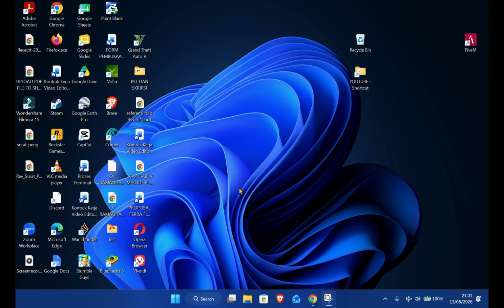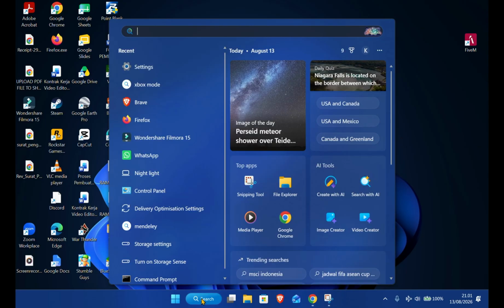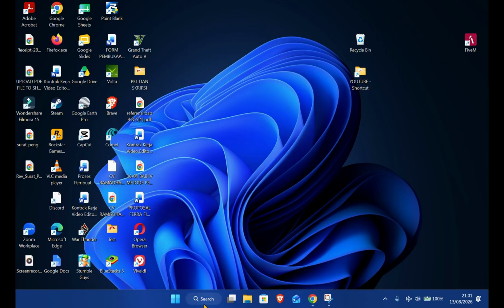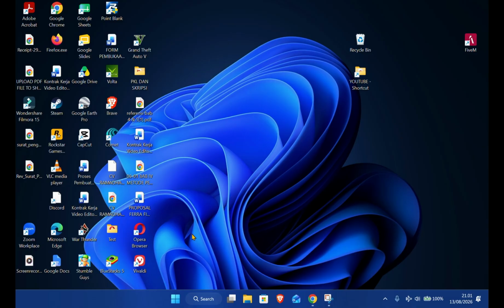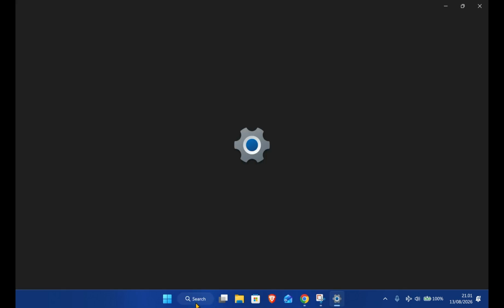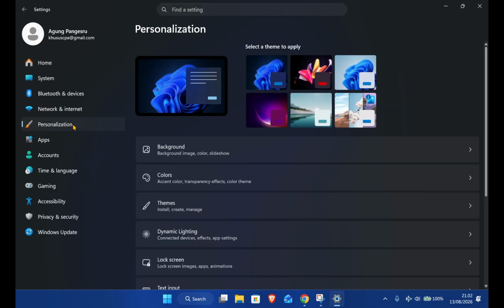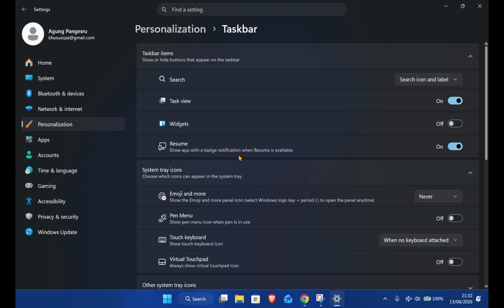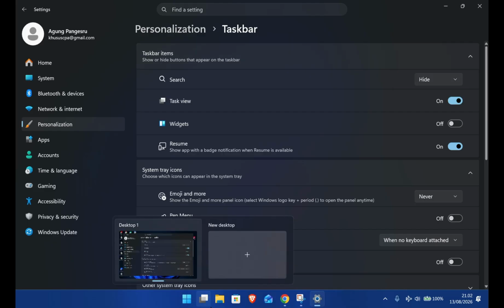How to Hide Search Box in Windows 11 (PC/Laptop)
Learn how to hide the Search Box in Windows 11 with this step-by-step tutorial. In this video, you'll see how to remove Search from the taskbar, hide the Search Box, and create a cleaner Windows 11 taskbar on your PC or laptop.

• How to open Taskbar settings in Windows 11
• How to find the Windows Search taskbar options
• How to hide the Search Box from the taskbar
• How to access Windows Search after hiding it
• How to show the Search Box again if needed